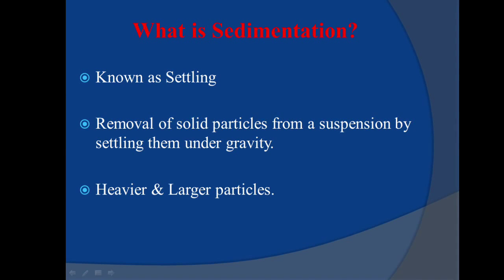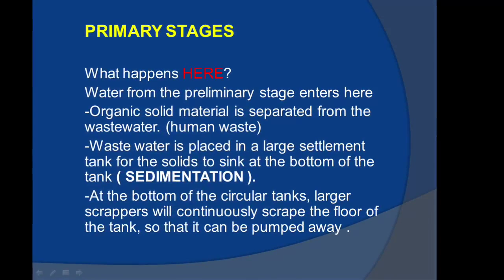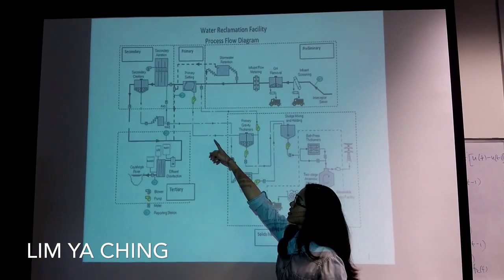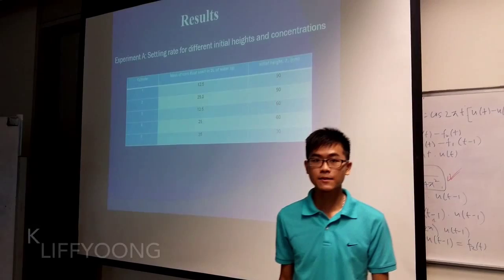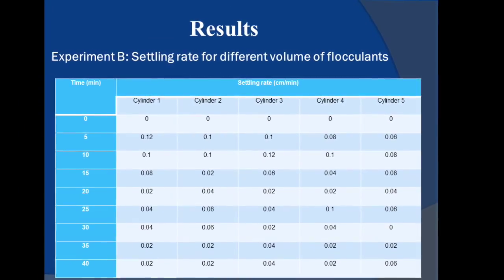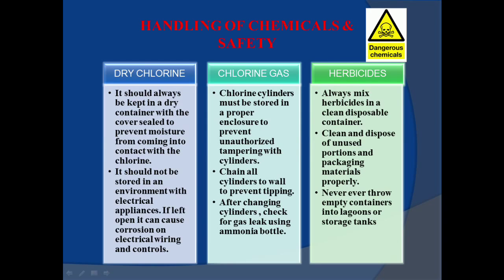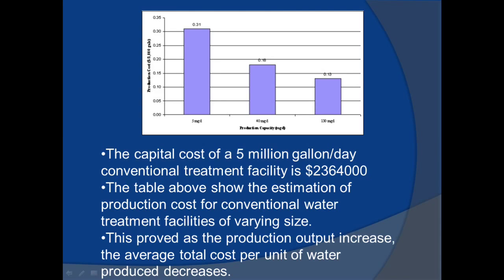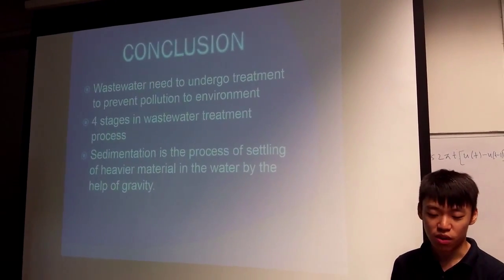Group A5 - UOLII [CCB3062][May 2015]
Unit Operation Lab II
Group Members : Kishortharen, Kliff Yoong, Lai Jia Fen, Lim Tau Siang, Lim Ya Ching